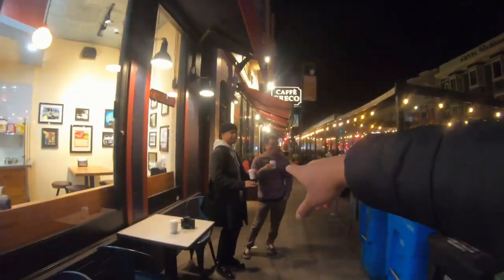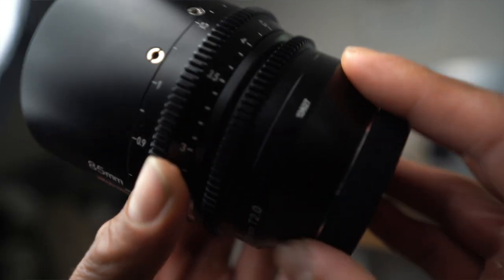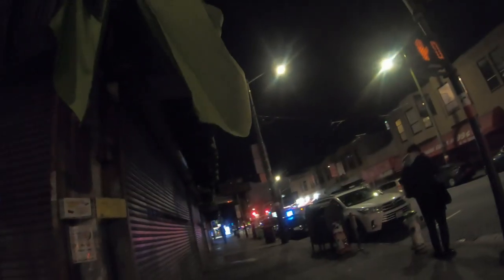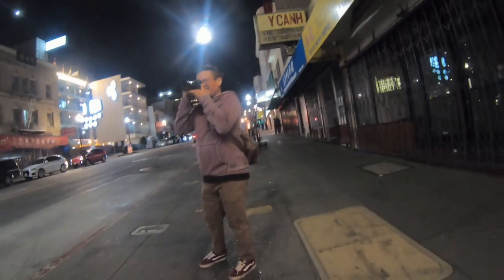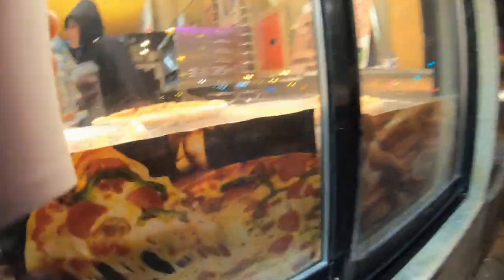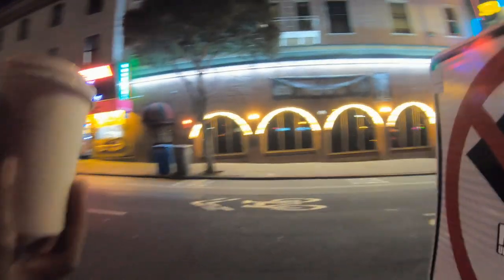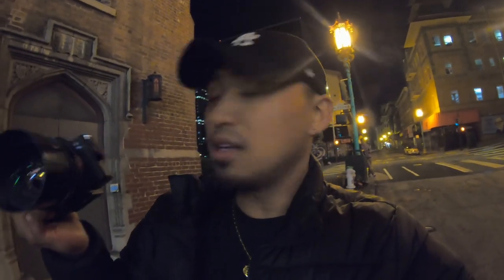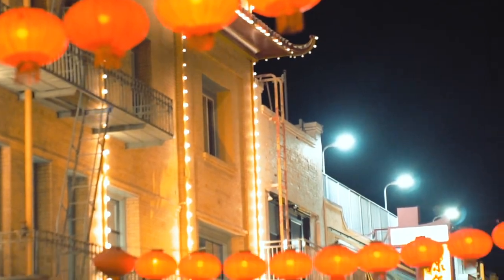85MM NIGHT STREET PHOTOGRAPHY! (7artisans Cine Lens)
In this episode we shoot night time street photography with an 85mm lens! We are equipped with the new 7Artisans 85mm t2 spectrum lens on the Sony A7III and we are joined by @Reggiebphoto and our buddy Gable Kimbrough from the point n shoot digicam video!

7ARTISANS 85MM T2.0 SPECTRUM CINE LENS

Dual Camera Strap
Godox Octagon Light box
Sony a7III
Fuji xpro 2
Tamron 17-28
Sigma 35mm 1.4
Fuji 23mm f2

ACCESSORIES:
28mm Viewfinder